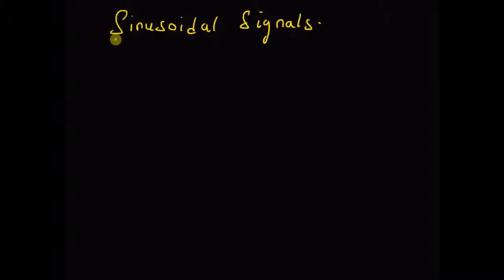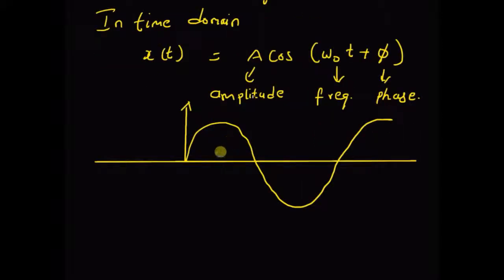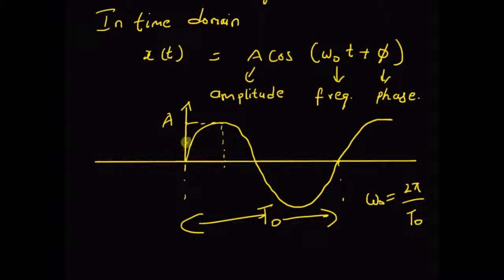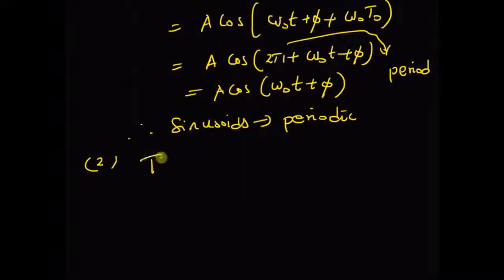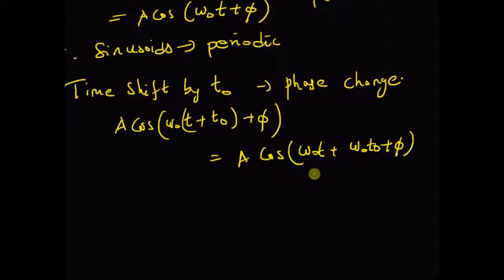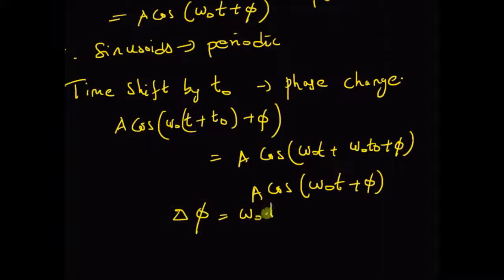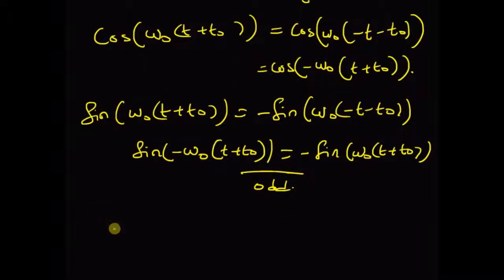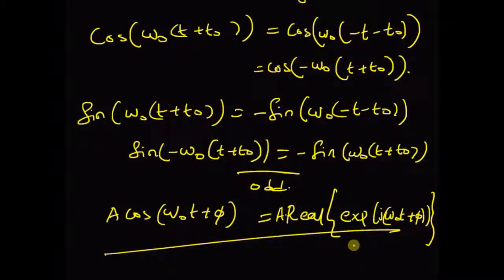Intro to Sinusoids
basic properties of sinusoidal signal